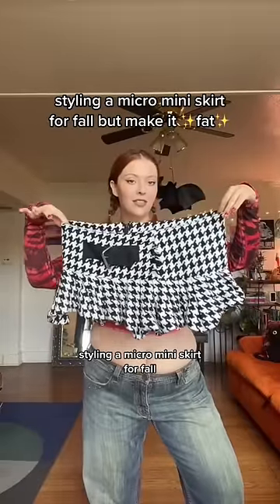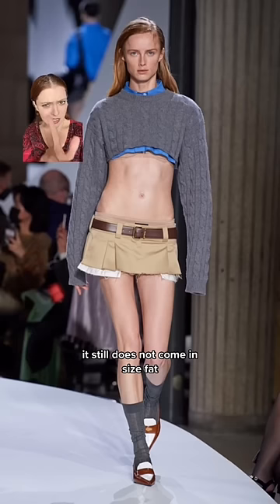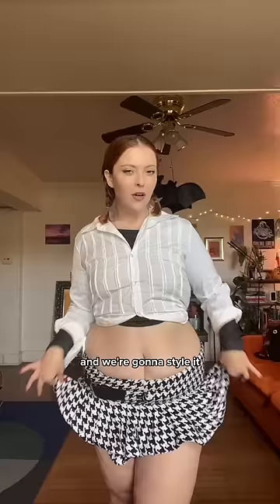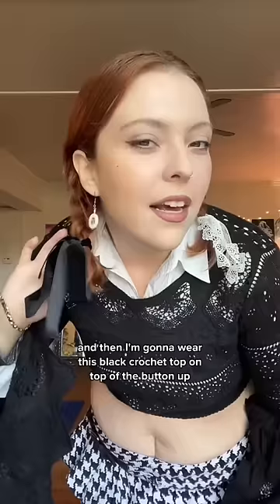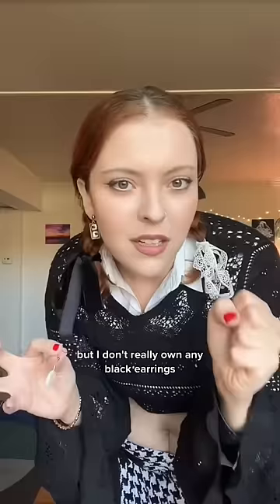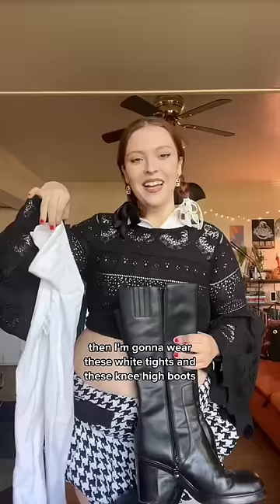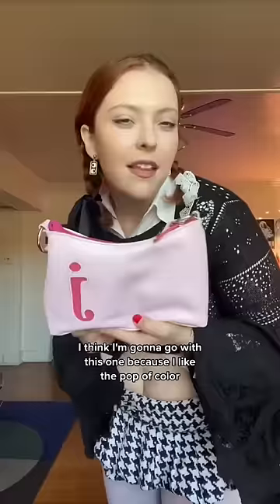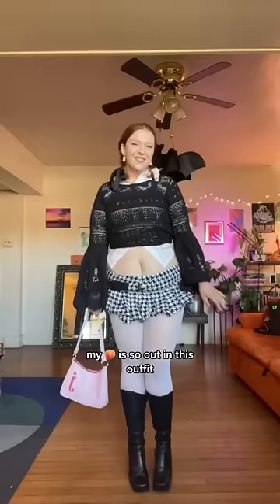styling a *micro* mini skirt 👀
✩ socials ✩

hope ur all having a lovely day! ❣